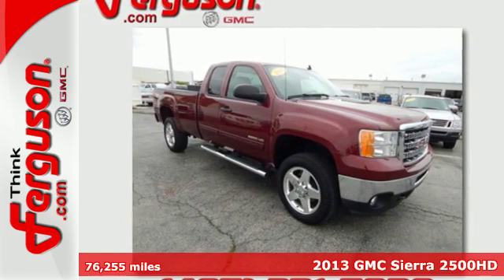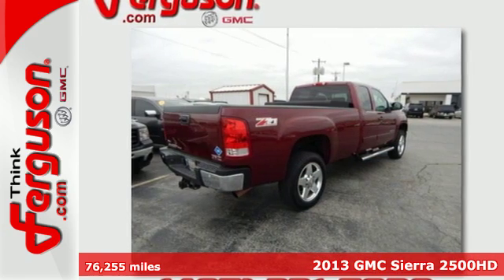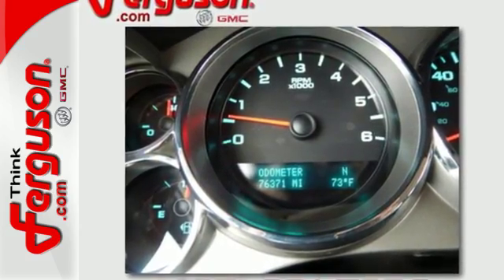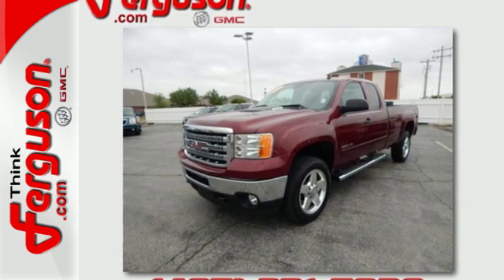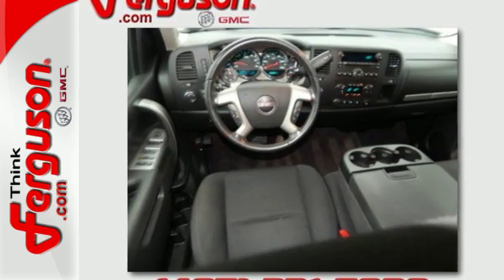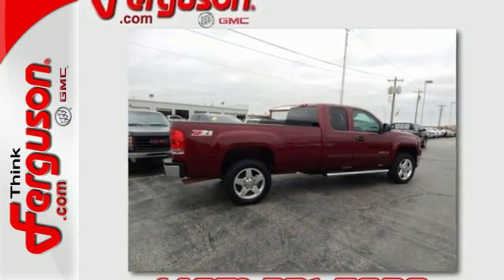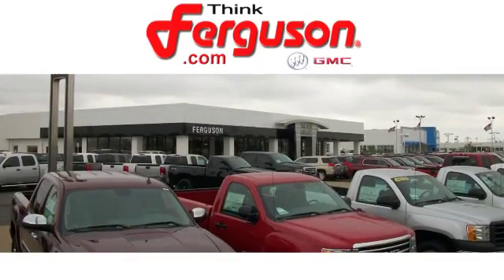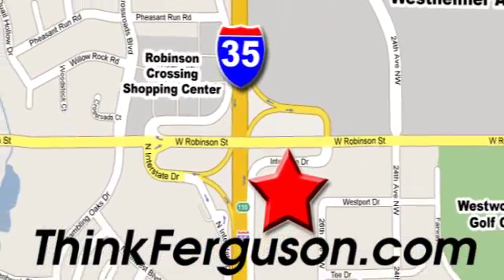Used 2013 GMC Sierra 2500HD Norman OK Oklahoma-City, OK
Year: 2013
Make: GMC
Model: Sierra 2500HD
Trim: SLE
Engine: 6.0L
Transmission: Automatic
Color: Red
Interior: Black
Mileage: 76255
Stock #: G9462A
VIN: 1GT220CB8DZ287802

Address:
1015 North Interstate Drive